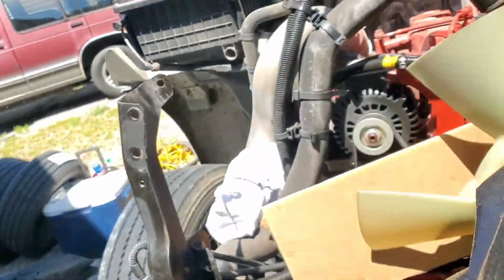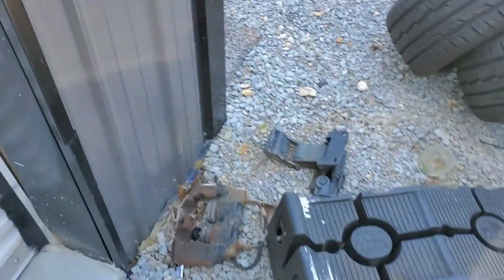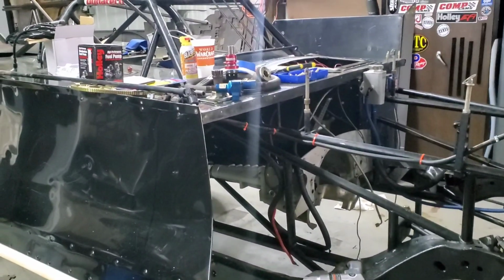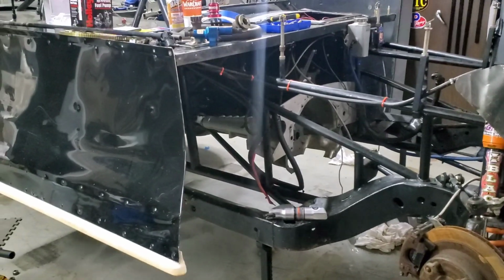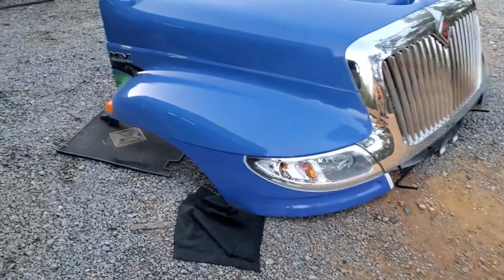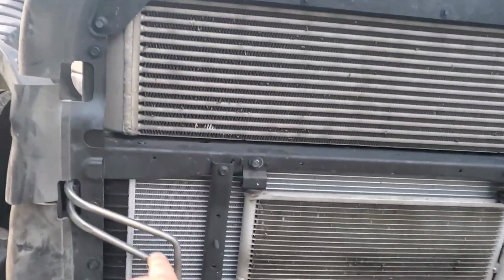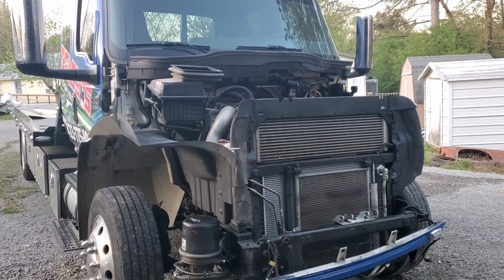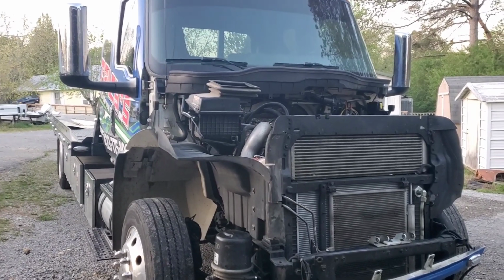Mountain View,Mini lates,a win,and a broke truck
Had to push the car to the side again to fix something on my rollback that I shouldn't have had to fix...but ended up watching some super fast mini late models and a car we sponsored this year that a good Buddy of mine owns/drives won his feature at our local track,Couldn't be more excited for him.Me,my dad, and my buddy hunter had a blast up there.Much needed break for the week I had.But finally got the truck back together.Dad lent a hand  when I needed it and it took me,dad,Hunter,Sasha, and my buddy Jeremy to get the tension rods in and the bolts in.that is some awkward weight and I'm sure there was an easier way.lol

But thank you for checking my shenanigans out this weekend and have a great week